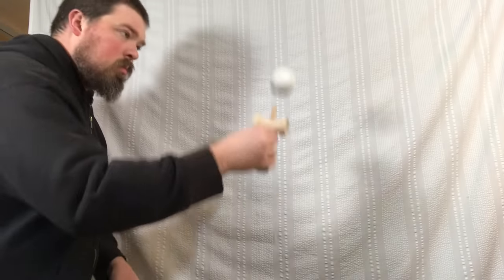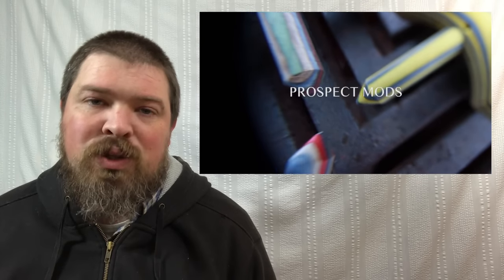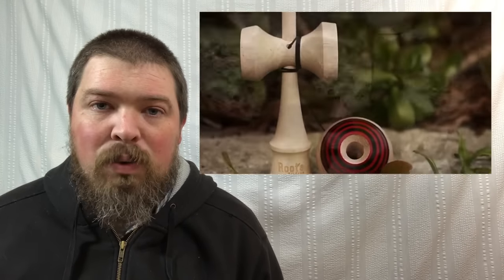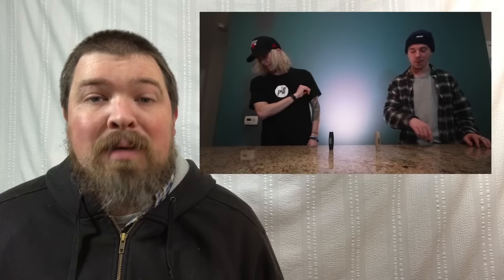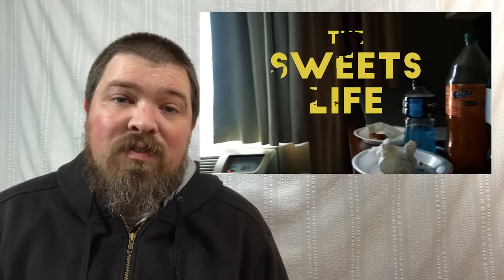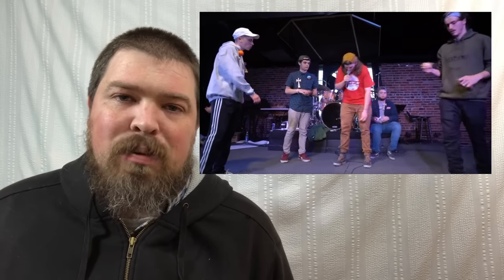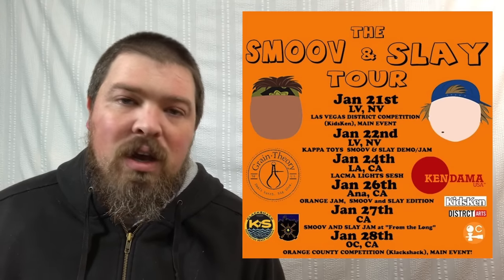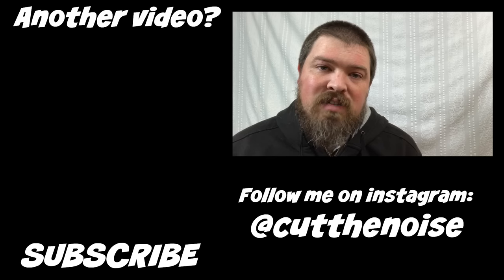KENDAMA NEWS Jan 2017 - Next Gen HomeGrown, Grain Theory Prospect Mods, Sweets Jammers, and more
This is the most stuff I've crammed into one video I think. And I end up saying "amazing" so many times that it becomes meaningless. Go vote for the Citrus Awards! Here's all the links

lobros instagram - @lobros_